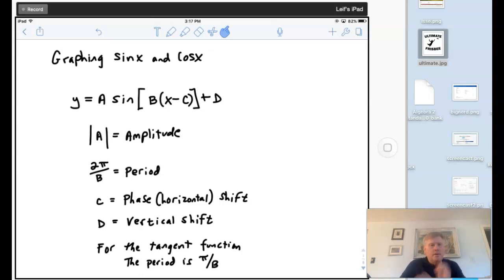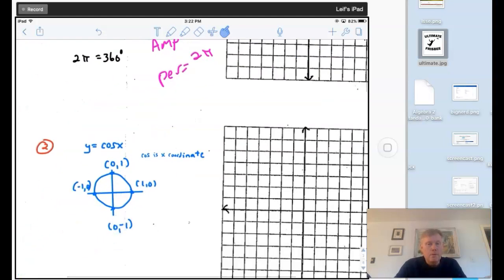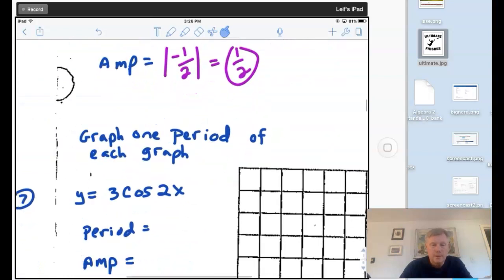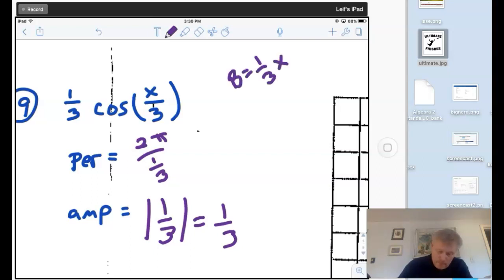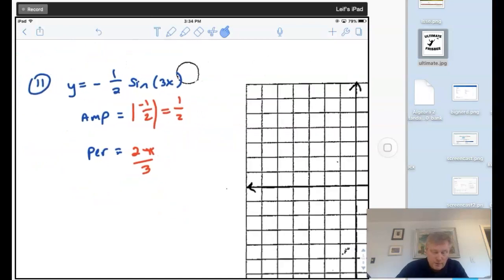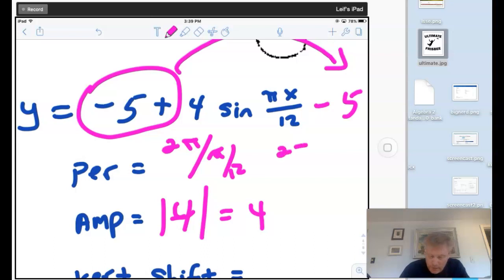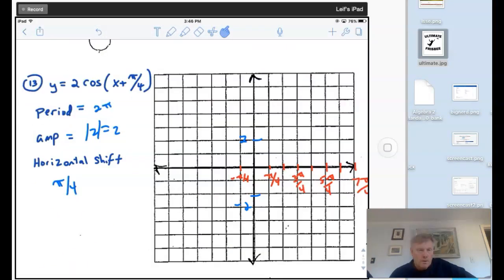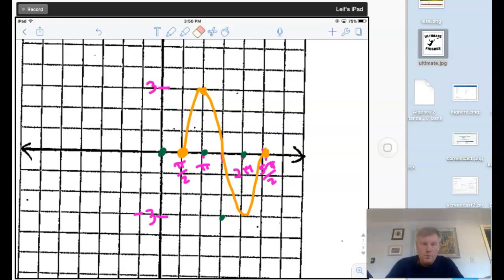Pre-Calculus graphing sinx and cosx